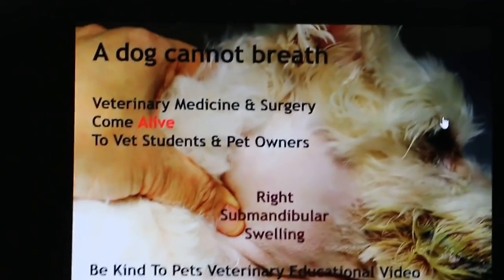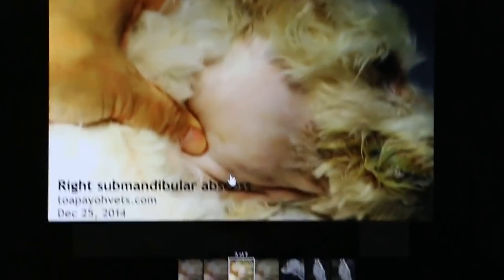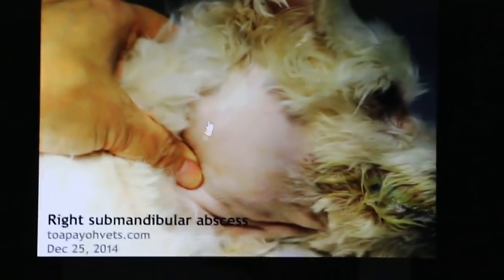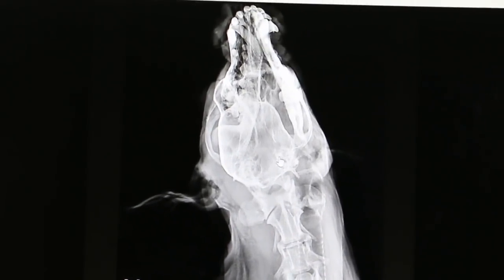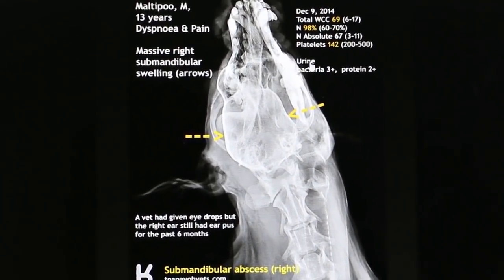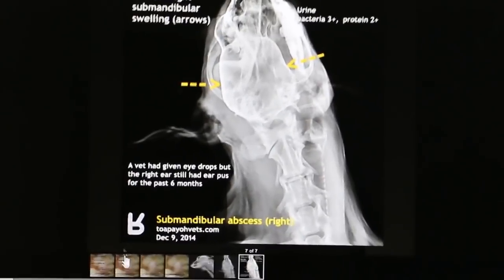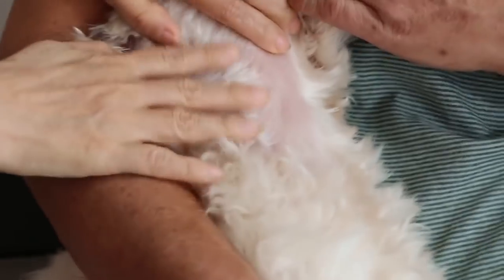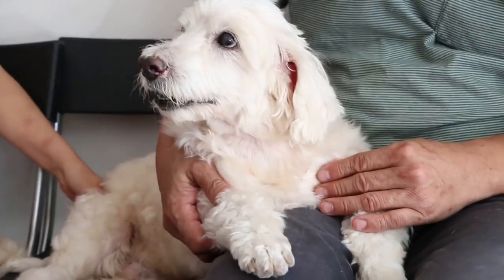A 13-year-old Maltipoo nearly died from suffocation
This is a veterinary educational video to teach dog owners and vet students that long-standing ear infections, if left untreated properly, will lead to a suffocating large neck and throat abscess. A case study video is a better educational aid than text as the young generation does not have time to read text.

In 2014, Toa Payoh Vets was presented with an old difficulty in breathing Maltipoo with a swollen neck and throat. He could barely breathe and definitely could not sleep.

The infected right ear has been filled with pus over many weeks. The bacteria in the ears spread downwards to the throat and neck, developing a gigantic submandibular abscess. Treatment was incision, drainage and irrigation of the abscess under general anaesthesia. The dog survived and was normal during a follow-up.The owners are very happy as dogs are family members for Singaporeans.